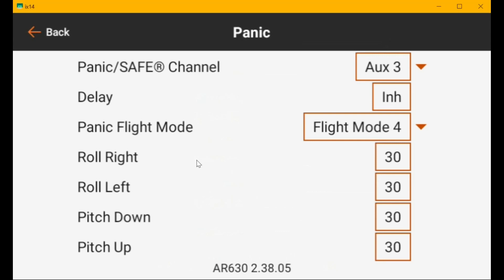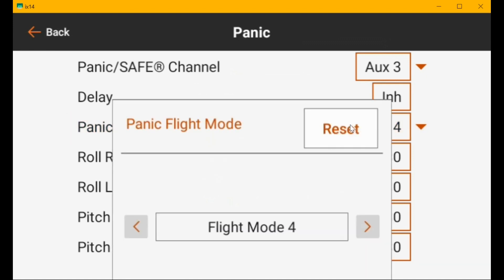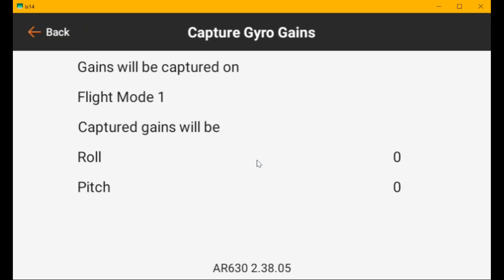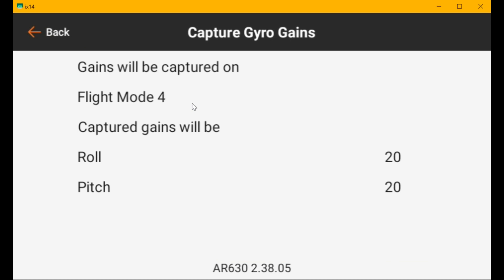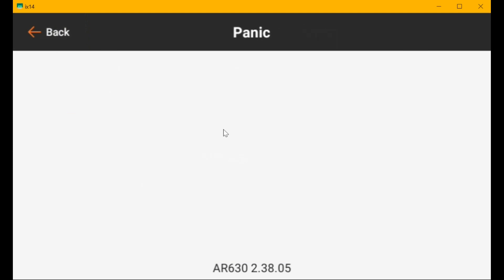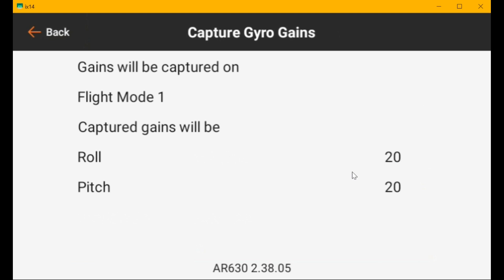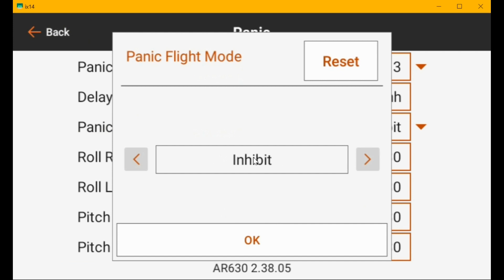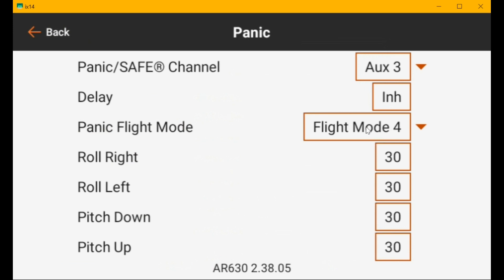Panic Mode Gains in Spektrum Smart AS3X/SAFE Receivers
Here's an experiment I did using my iX14 transmitter and an AR630 receiver to see what happens to the gyro gains in panic mode when the SAFE gains aren't set correctly or if you don't select a particular flight mode for panic mode. The results were very enlightening.